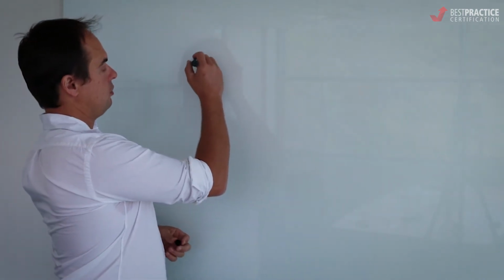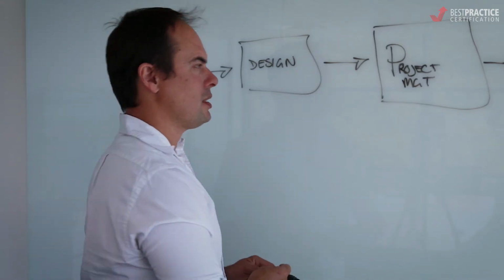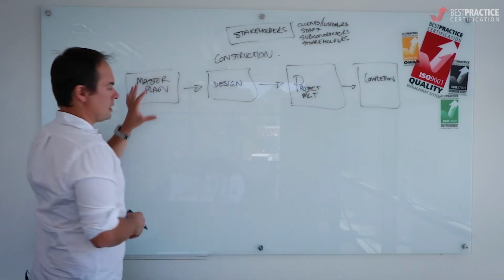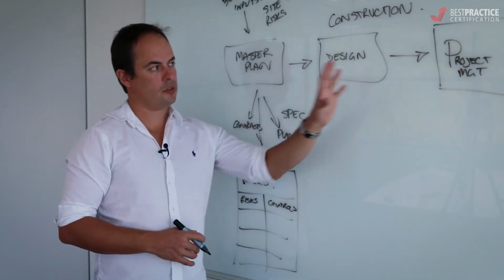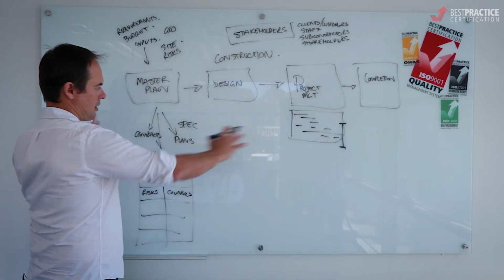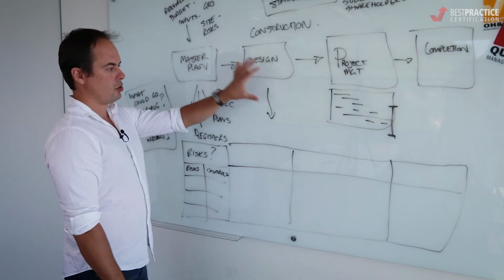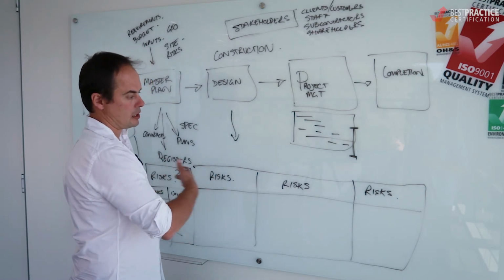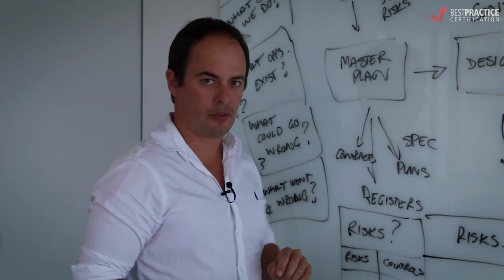Process Flowchart - HOW TO CREATE A PROCESS FLOWCHART FOR CONSTRUCTION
BRAND NEW ISO 9001 ONLINE COURSE ONLY $89AUD

This self-paced program is broken down into our 14-step method over 10 sessions, which will empower you to implement a robust management system in your organisation. You will gain access to course material, including example templates.

ISO 9001:2015 Process Flow Diagram. How to implement a Quality Management System for a Construction company. Tutorial looking at a Risk Based approach to construction as a case study for creating a process flow diagram for your Quality Management System.

We also show you how to integrate your Quality, Environmental and Occupational Health and Safety Management Systems into your Process Flow Diagram.

Go and dive into our amazing ISO 9001:2015 Gap Analysis Checklist Course that we have available as the perfect introduction and implementation tool to accompany your management system